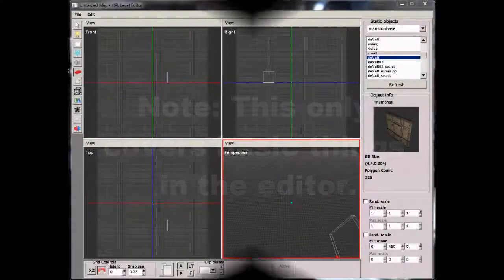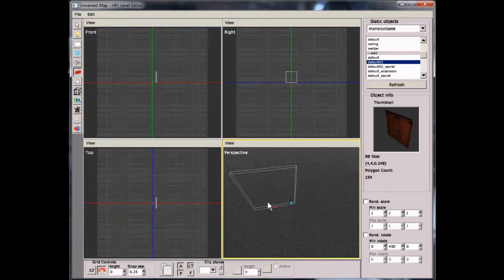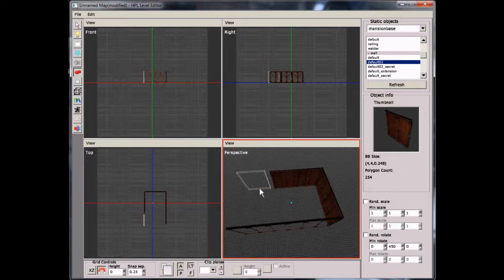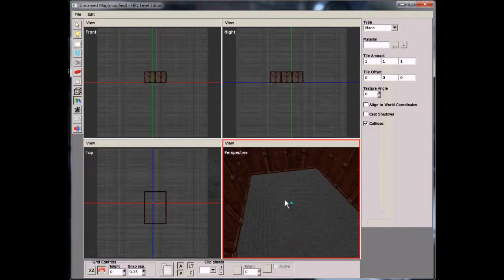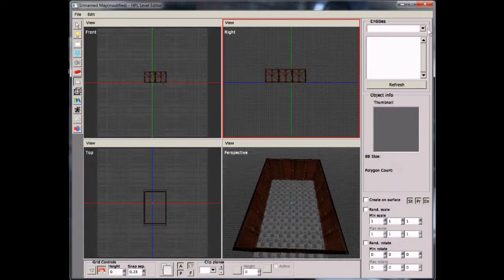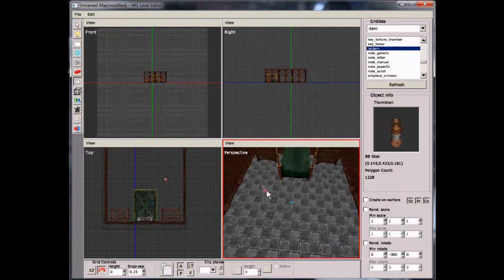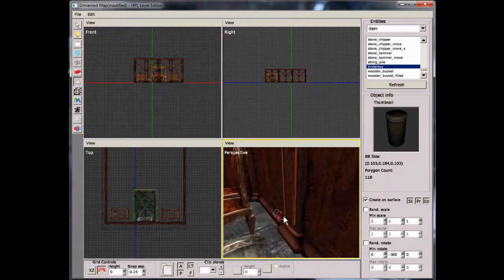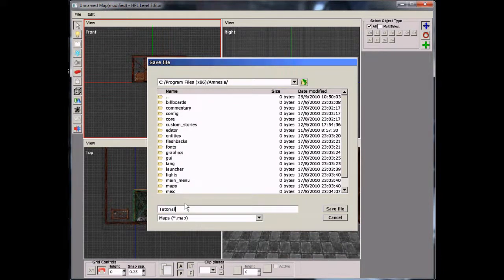How to: Use the Amnesia editor (HPL) (P1)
CRINGE ALERT:

Hey everone. Hope you enjoyed another installment of my "How to" videos. Be sure to watch part two aswell. CRINGE ALERT: